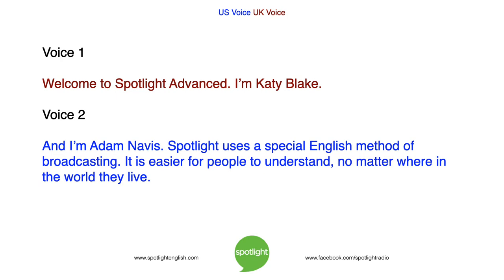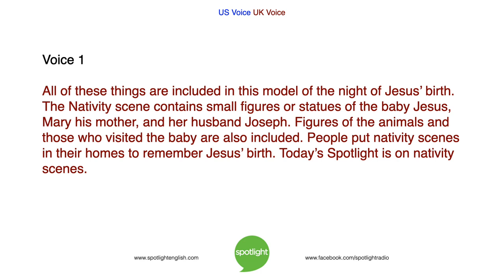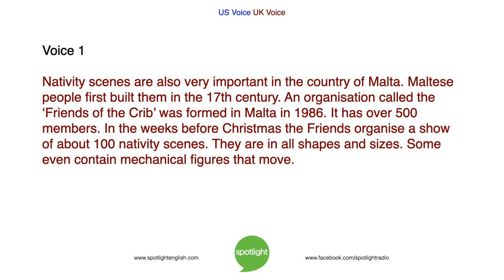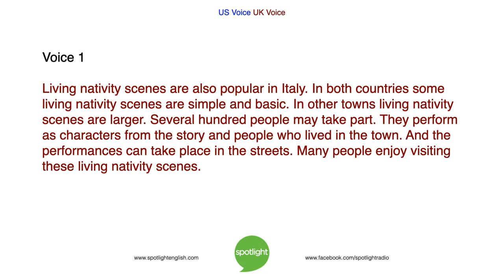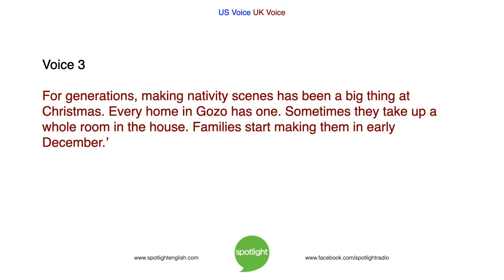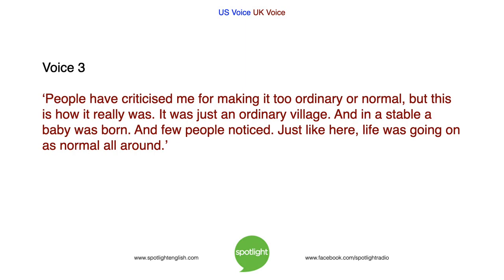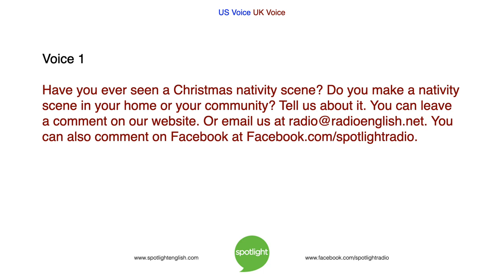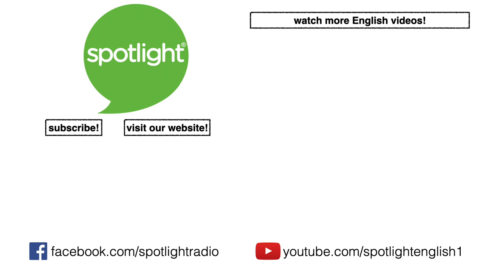Making Nativity Scenes | ADVANCED | practice English with Spotlight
Katy Blake and Adam Navis tell about the tradition of building nativity scenes. These can be small or big – statues or even living! Why do people build these scenes?